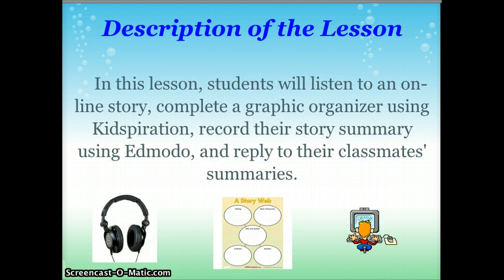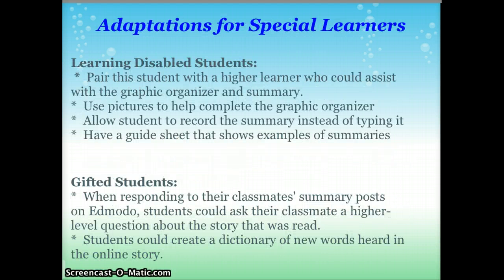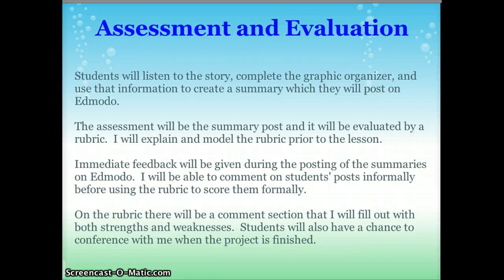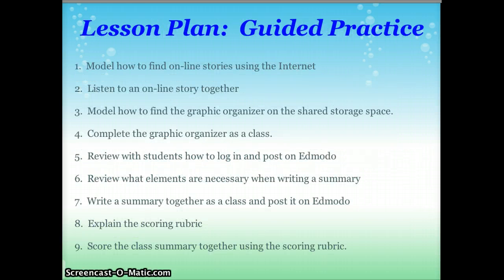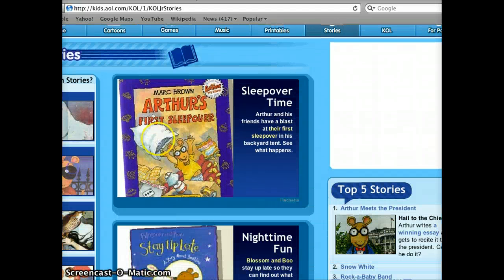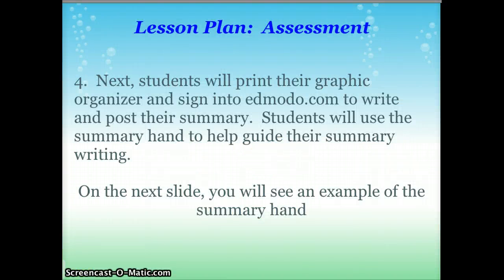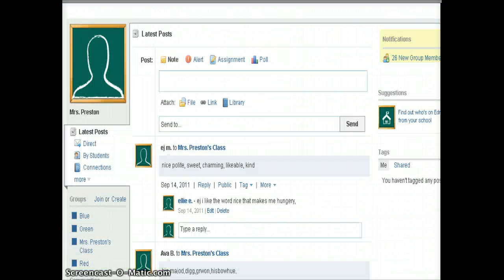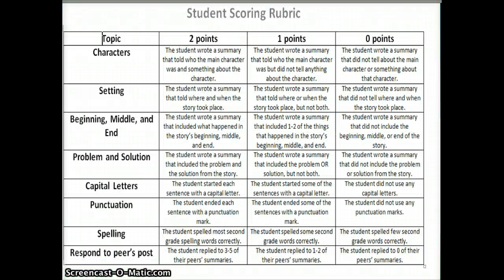On-Line Book Share by Amanda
Here is my google doc presentation.  Students will read an online story, fill out a graphic organizer, and share their summaries on edmodo